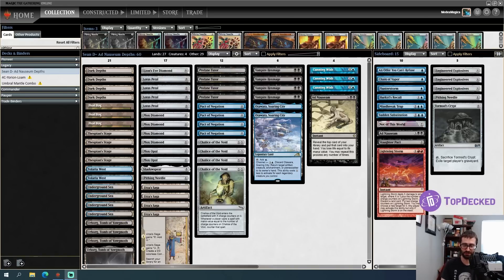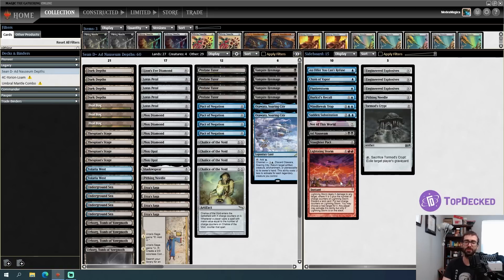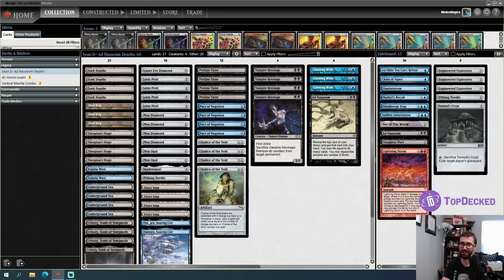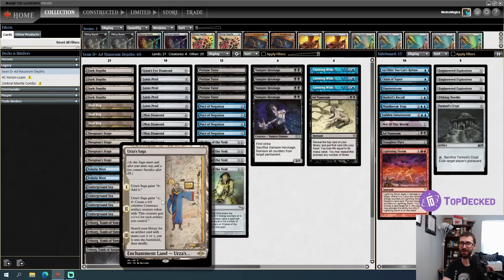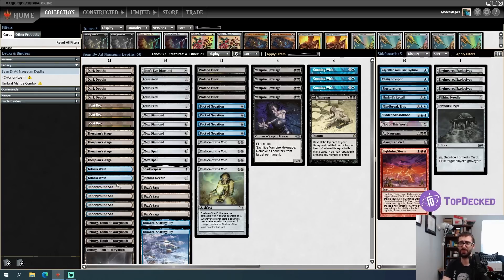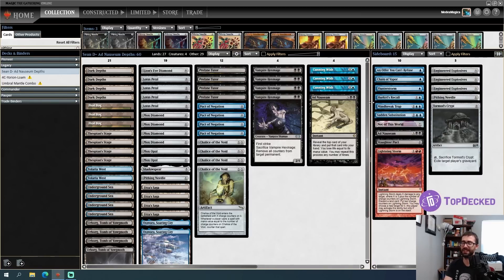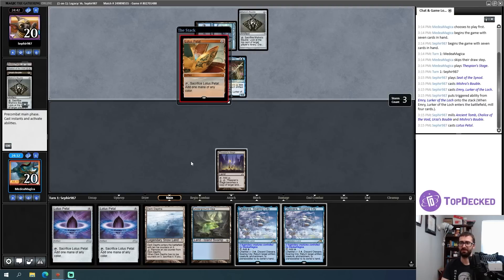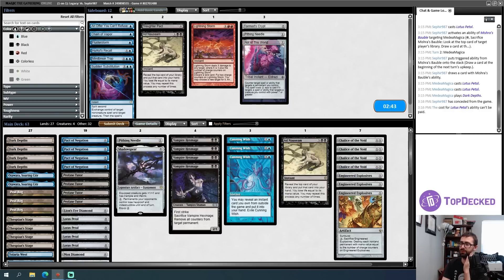DRAW YOUR ENTIRE DECK! Ad Nauseum Lightning Storm Dark Depths Combo (Legacy MTG)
I play a Magic: the Gathering Online Legacy league with a unique combo deck.  You can assemble the Dark Depths combo with Vampire Hexmage or Thespian's Stage... or you can draw your entire deck with Ad Nauseum and win via Lightning Storm.  This deck can also just win via Urza's Saga construct tokens.  We've got angles!

0:00 Deck Tech
5:27 Round 1
9:29 Round 2
25:58 Round 3
32:34 Round 4
43:25 Round 5
Conclusion